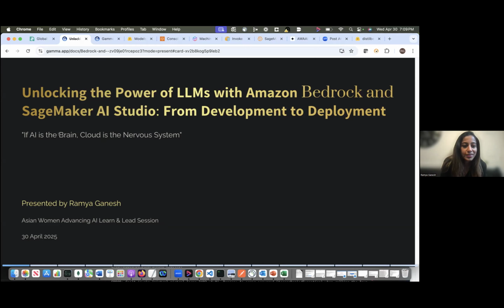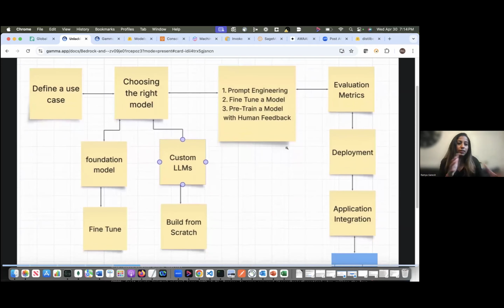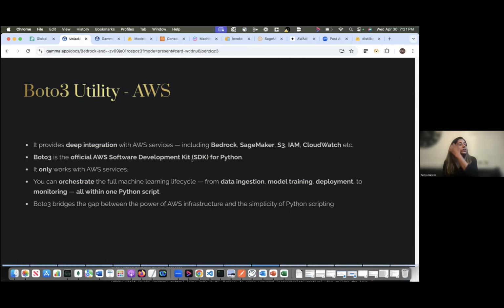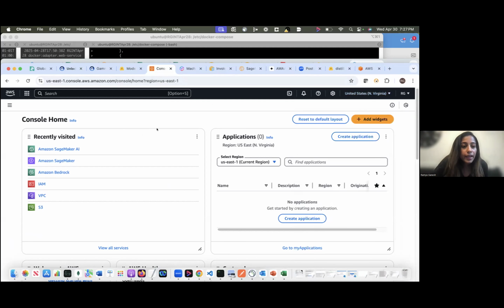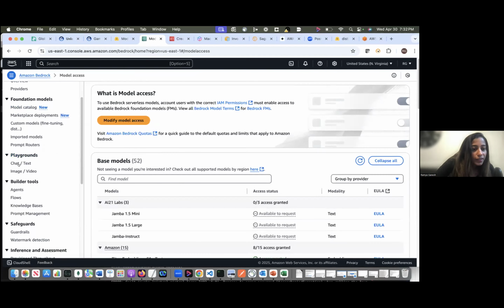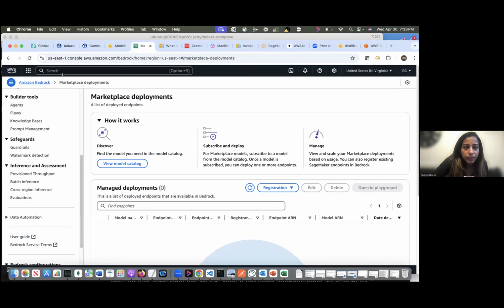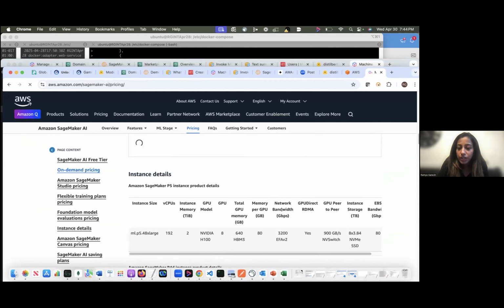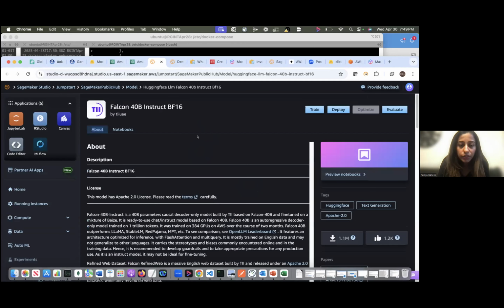AWAAI Learn & Lead with Ramya Ganesh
Padmini Soni and Uvika Sharma at Asian Women Advancing AI hosted another Learn and Lead session, where Ramya Ganesh gave a session on unlocking the power of LLMs on Amazon Bedrock and Sagemaker. This was part 1 of the session and there is part 2, hands on lab coming up soon.